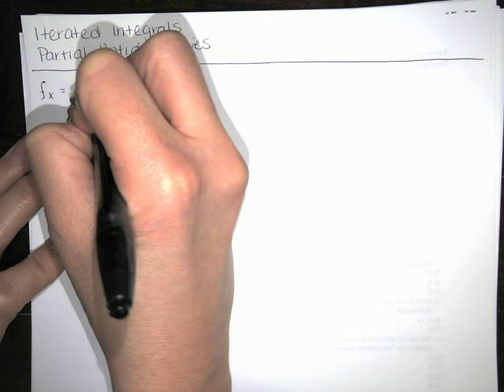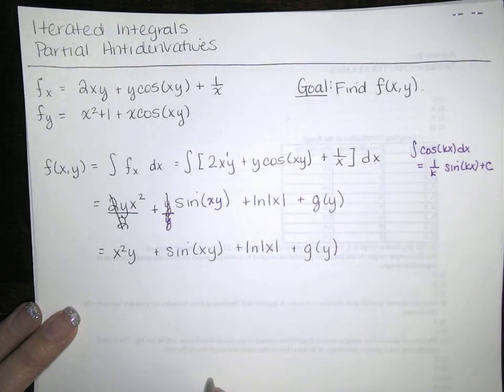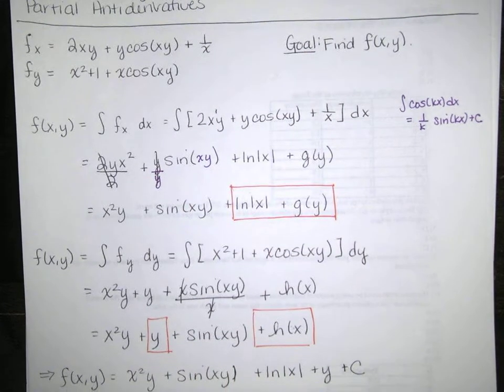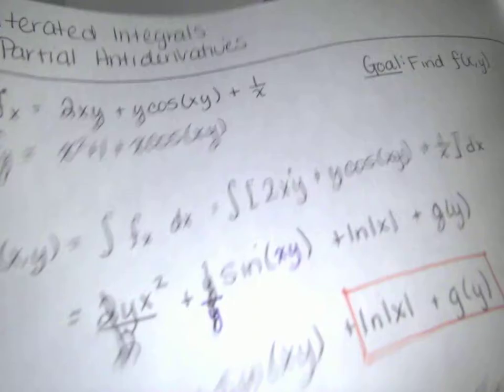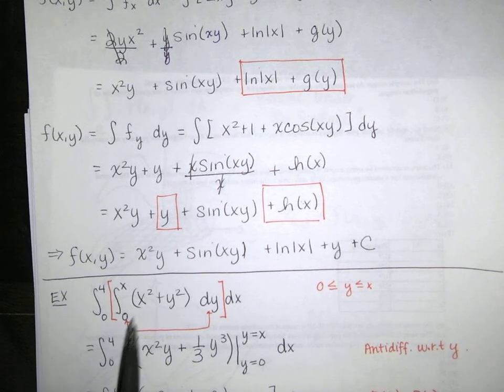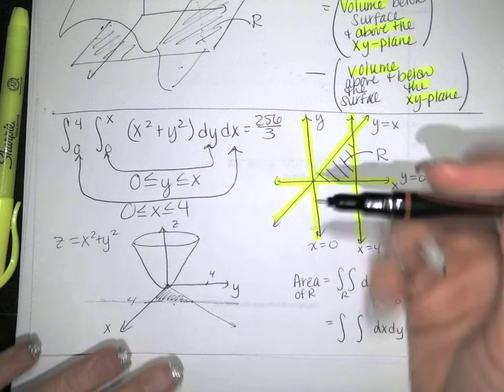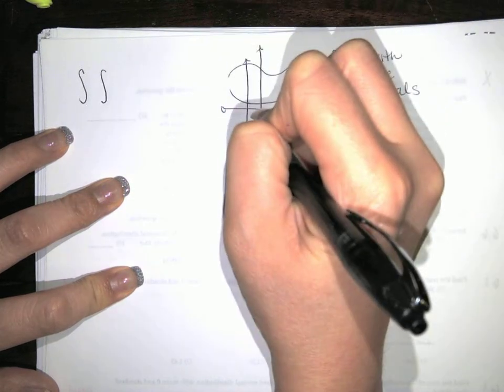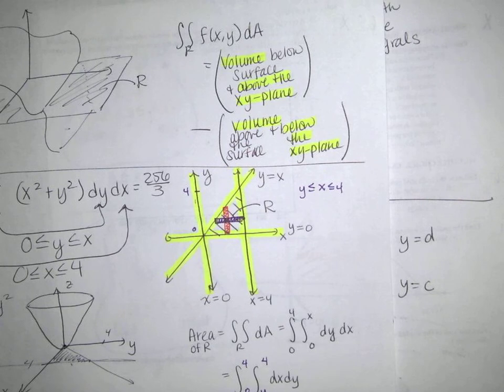73. Iterated Integrals, Partial Antiderivatives, Intro to Area and Volume with Double Integrals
In this video, we introduce multiply integration by using partial antiderivatives to recover a function f(x,y) from its partial derivatives, and by evaluating a double integral.

Then, we briefly the interpretation of double integrals as volume under a surface to motivate our study of finding and representing area using double integrals.